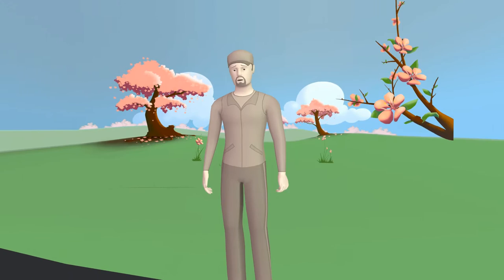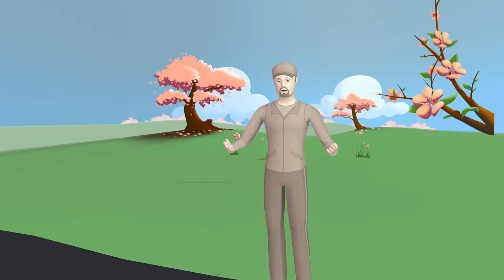nawmal meets karl popper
a rough interpretation of karl popper's objective knowledge, 1979, page 182, paragraph 3 and 4...